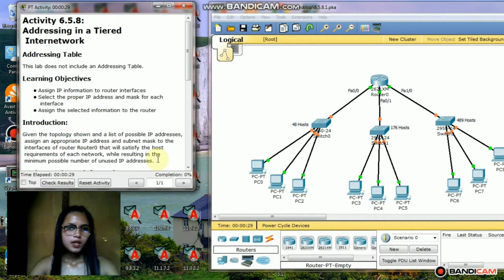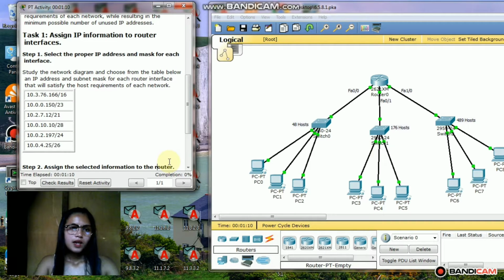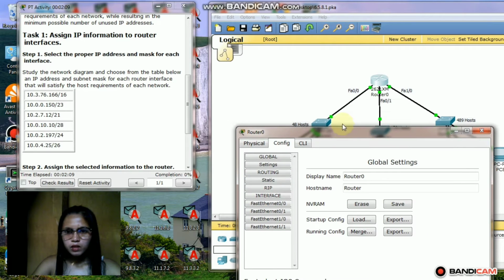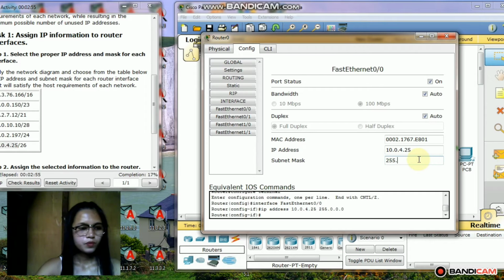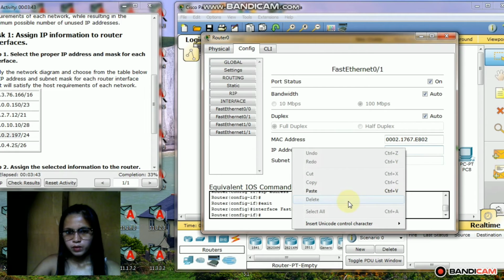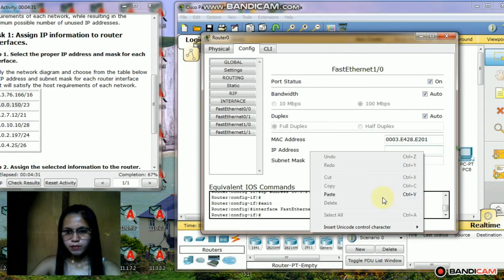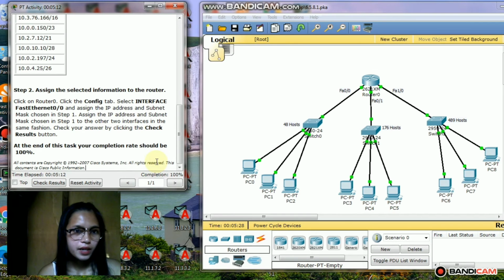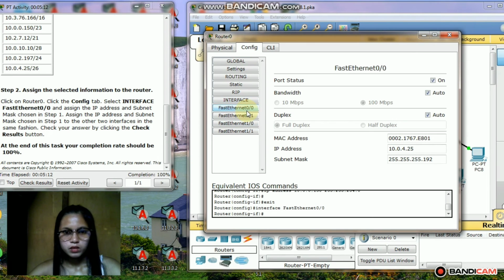Activity 6.5.8 Addressing in a Tiered Internetwork